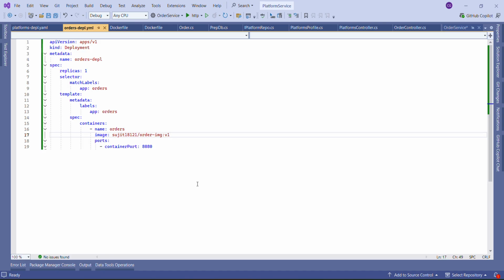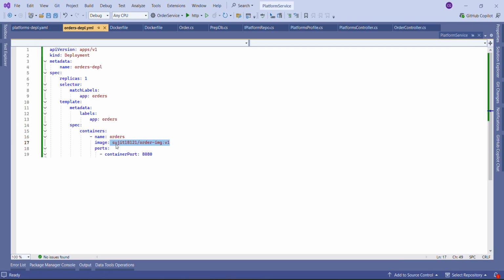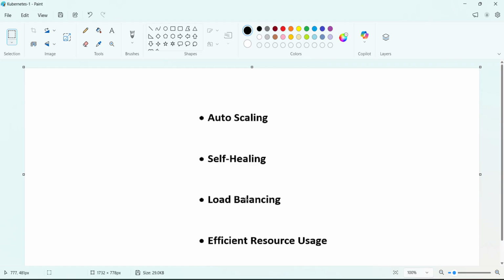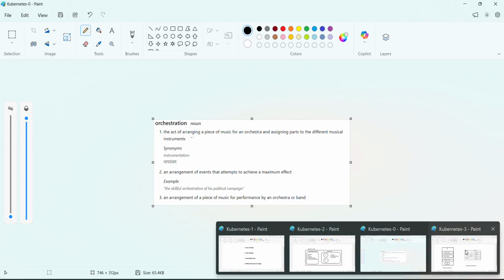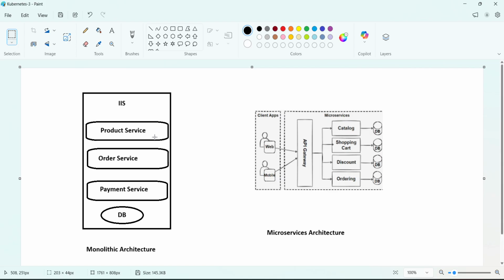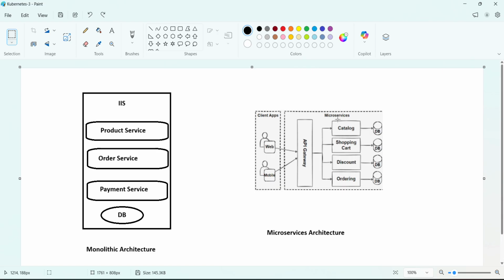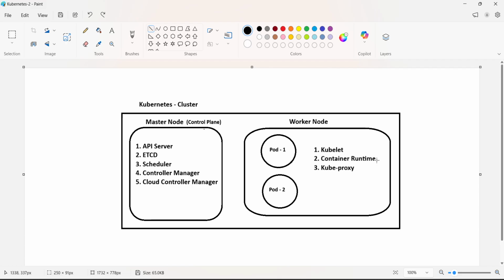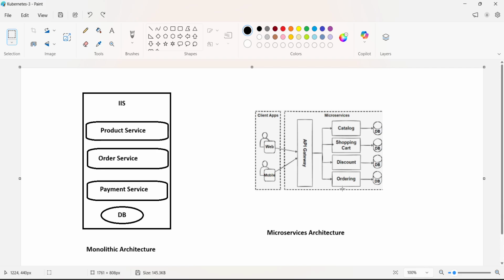Kubernetes role in Microservice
Here I am trying to explain how kubernetes is helping us to achieve the Microservices architecture. Container orchestration.